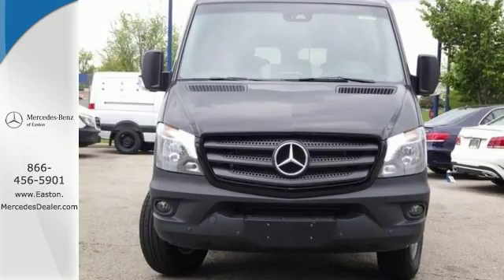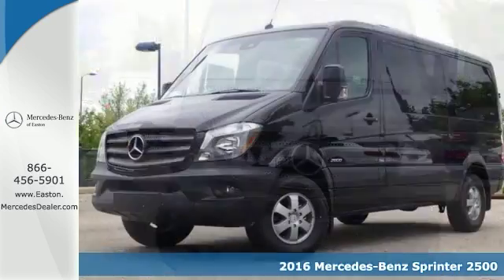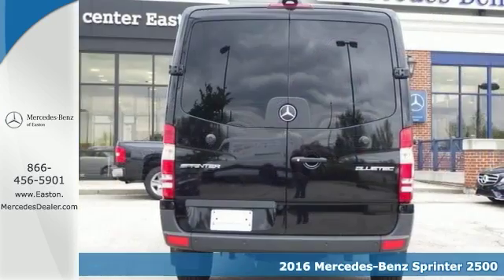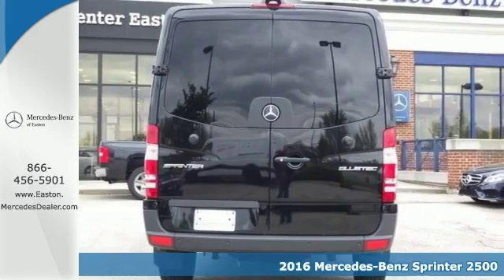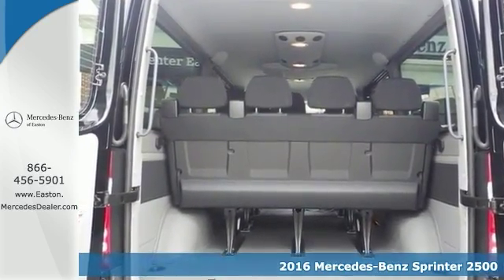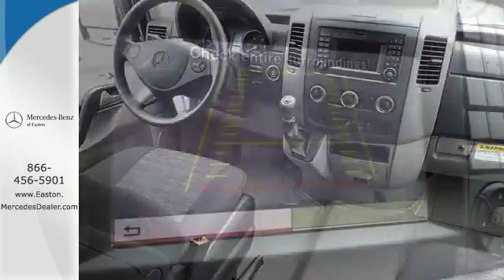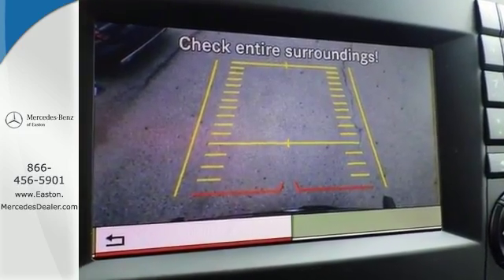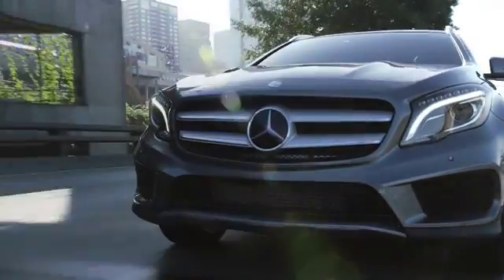New 2016 Mercedes-Benz Sprinter 2500 Columbus OH Mercedes Benz Dealer, OH MBSP326 - SOLD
Year: 2016
Make: Mercedes-Benz
Model: Sprinter 2500
Trim: Passenger 144 WB
Engine: 3.0L V6 DOHC Turbodiesel
Transmission: 5-Speed Automatic
Color: Black
Stock #: MBSP326
VIN: WDZPE7CD8GP225453

Address:
4300 Morse Crossing